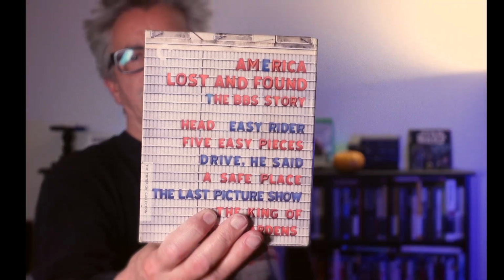Retro-View Visits The Criterion Shelf: THE BREAKFAST CLUB; NIGHT OF THE LIVING DEAD; STALKER...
In honor of the recent Barnes & Noble Criterion Collection sale, here's a look at some blu-ray/4K titles on my Criterion shelf such as THE BREAKFAST CLUB; BREATHLESS; IT'S A MAD MAD MAD MAD WORLD; NIGHT OF THE LIVING DEAD; SORCERER; STALKER  -- plus an existential copy of the new LE SAMOURAI 4K.